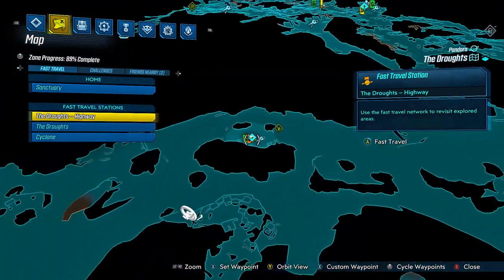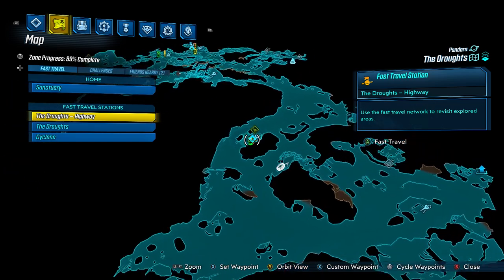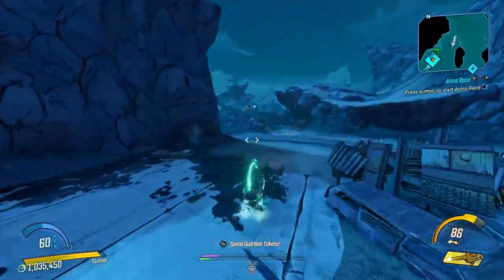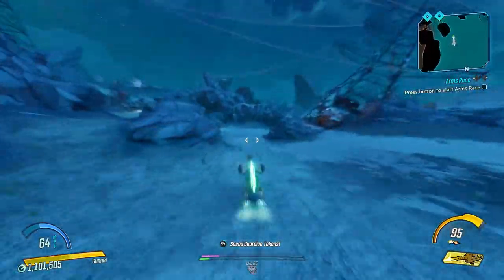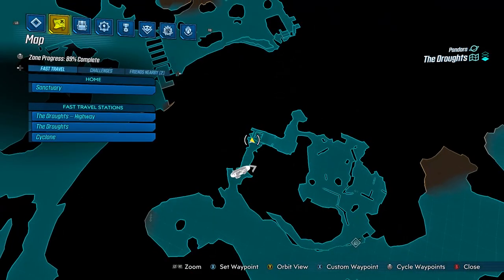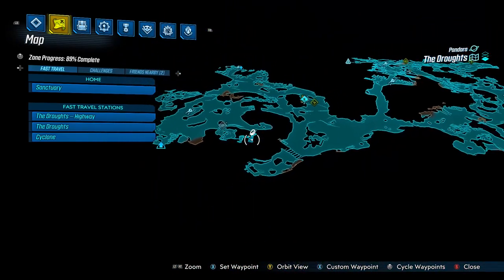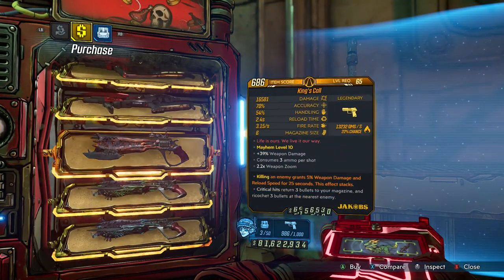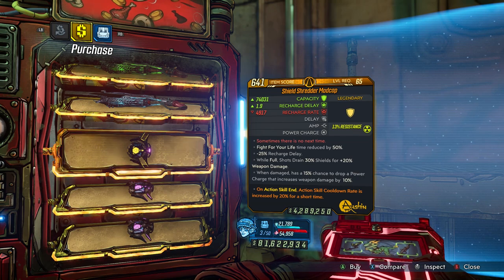Maurice's Black Market LOCATION! - 10th June 2021 - (Droughts Location) - Borderlands 3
It's the 10th of June 2021, and I'm here to show you the newest location for Maurice's Black Market vending machine! This machine will change locations every single Thursday, and will ALWAYS be placed inside of a base game location. Hope you guys enjoy :)